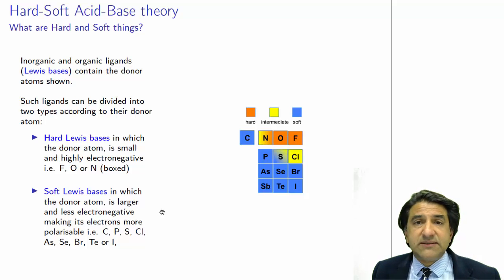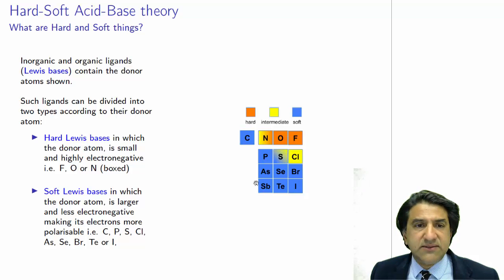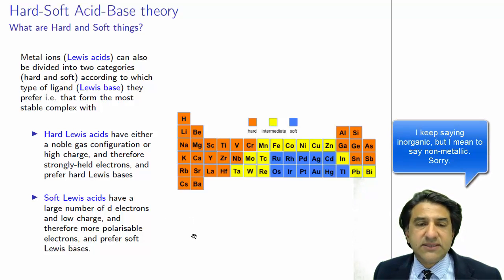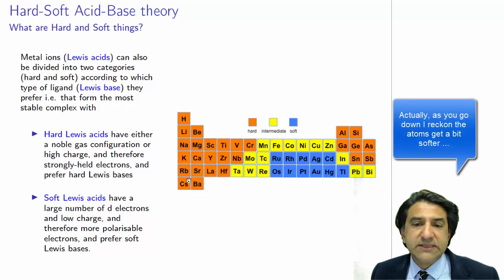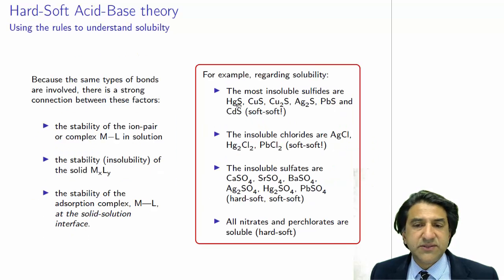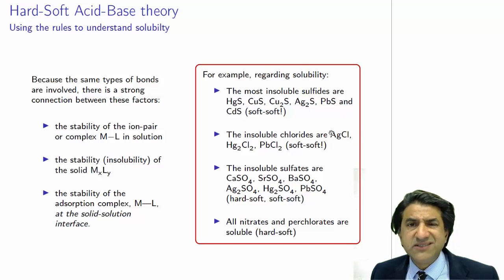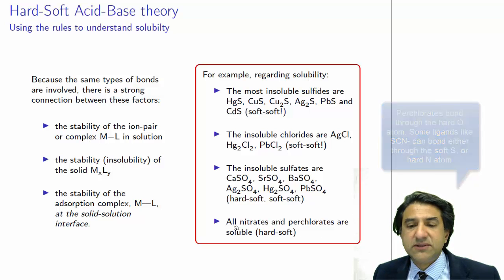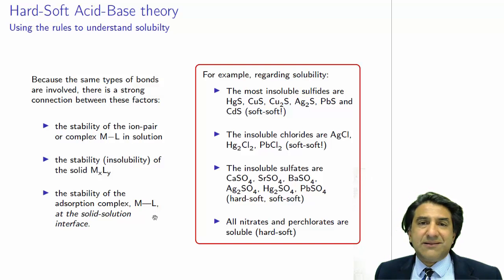CHEM3006 - 28 - Hard soft acid base theory examples